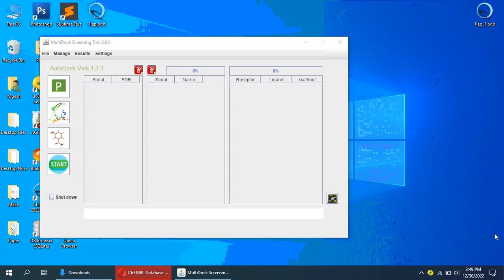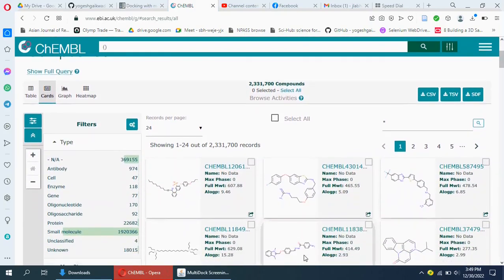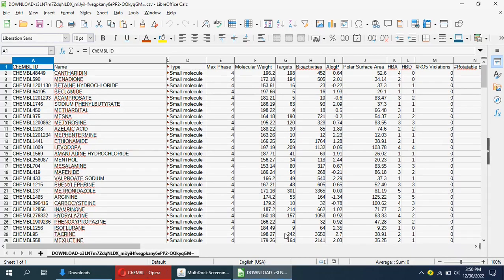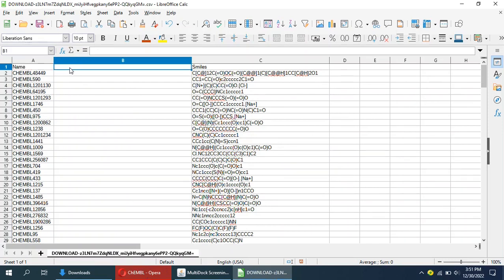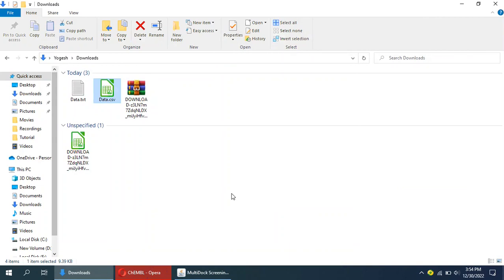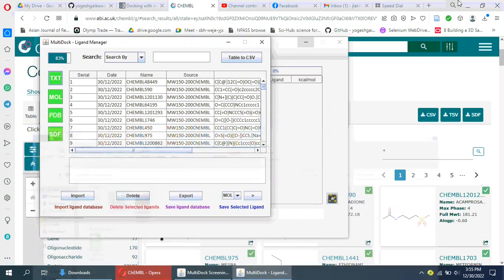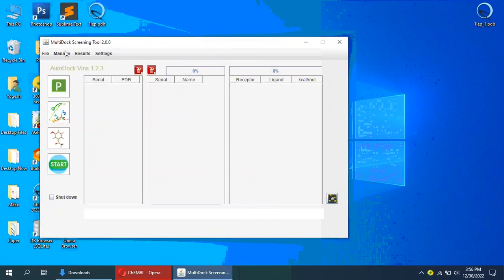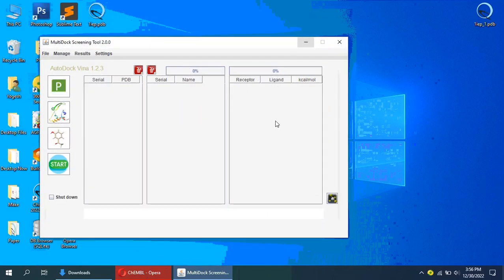Making of Small Molecule Database for Docking in MultiDock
MultiDock is a Graphic User Interface for AutoDock Vina 1.2.3. Creating and maintaining the small molecule database is time consuming task for bioinformaticians. In MultiDock screening tool we can create and maintain the ligand database for docking very easily.
MultiDock is very quick tool for computer aided drug designing.